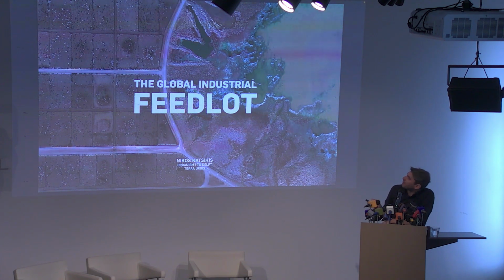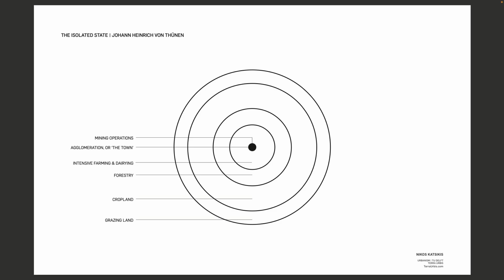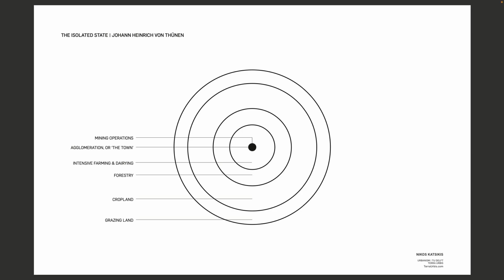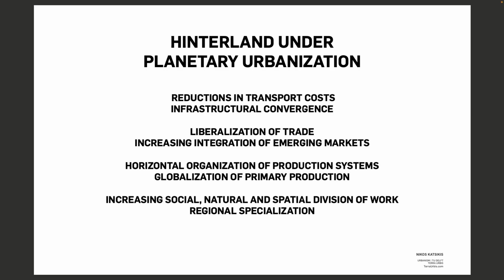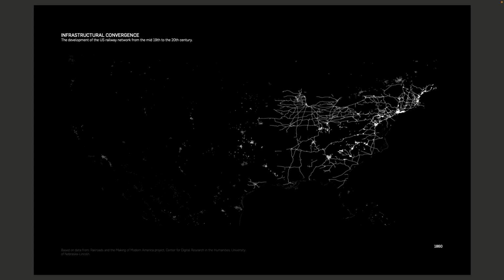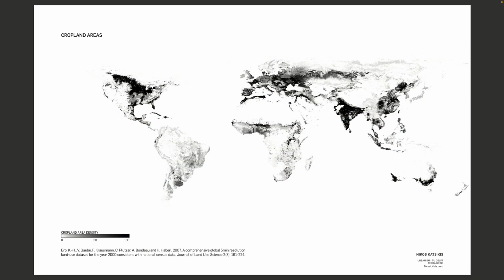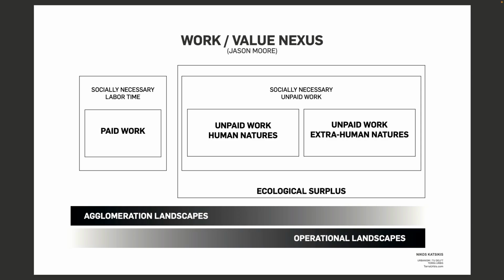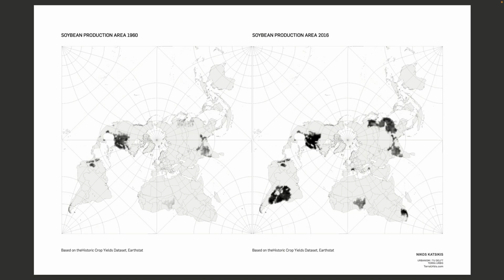Feedlot: Nikos Katsikis, TU Delft